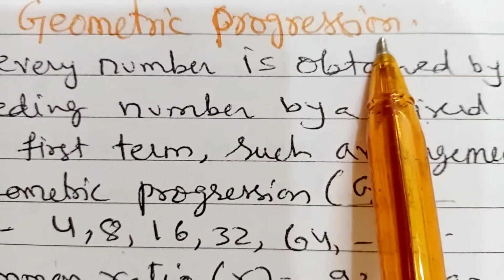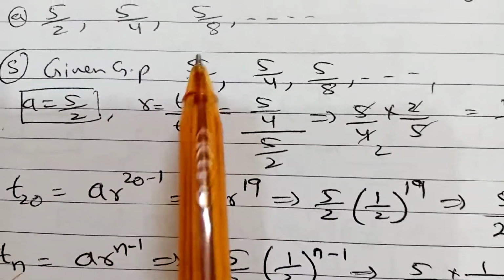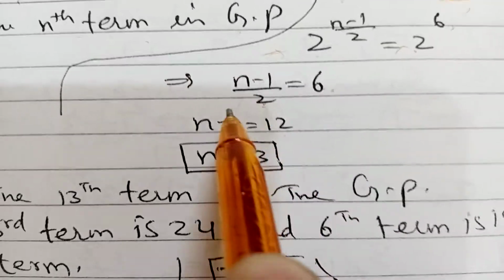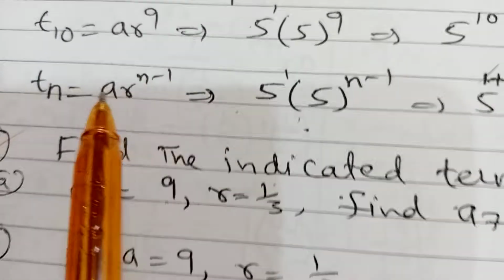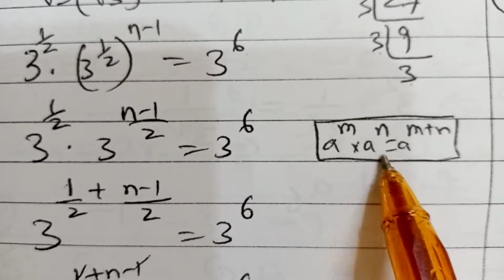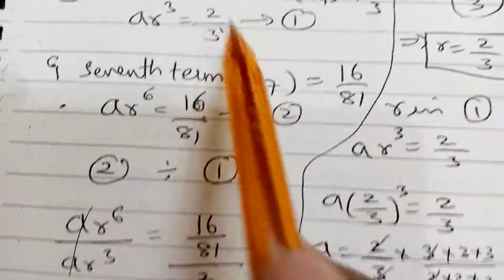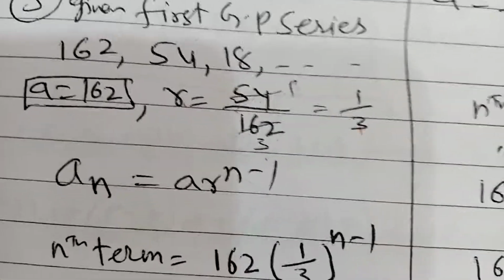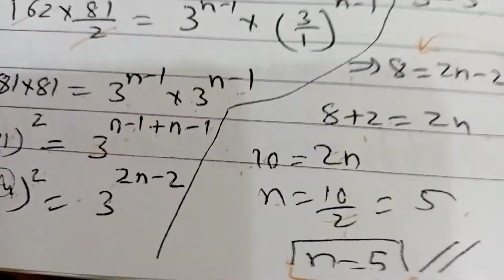Progressions(part-2)/Geometric Progression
In mathematics, a geometric progression, also known as a geometric sequence, is a sequence of non-zero numbers where each term after the first is found by multiplying the previous one by a fixed, non-zero number called the common ratio. For example, the sequence 2, 6, 18, 54, ... is a geometric progression with common ratio 3. Similarly 10, 5, 2.5, 1.25, ... is a geometric sequence with common ratio 1/2.
Examples of a geometric sequence are powers rk of a fixed non-zero number r, such as 2k and 3k. The general form of a geometric sequence is

{\displaystyle a,\ ar,\ ar^{2},\ ar^{3},\ ar^{4},\ \ldots }a,\ ar,\ ar^{2},\ ar^{3},\ ar^{4},\ \ldots
where r ≠ 0 is the common ratio and a ≠ 0 is a scale factor, equal to the sequence's start value.

The distinction between a progression and a series is that a progression is a sequence, whereas a series is a sum.

The n-th term of a geometric sequence with initial value a = a1 and common ratio r is given by

a{n}=a,r^{n-1}.